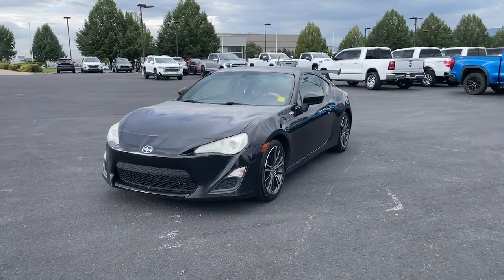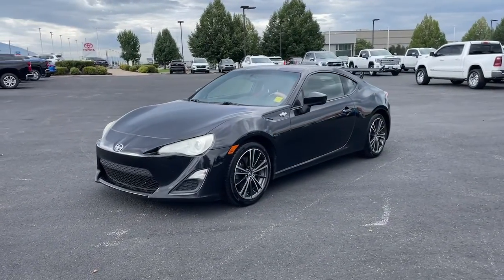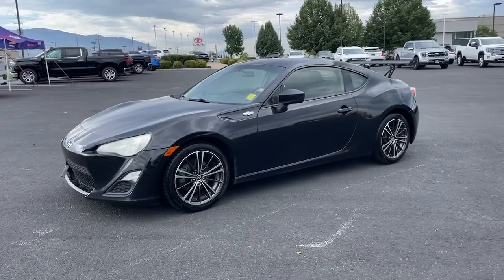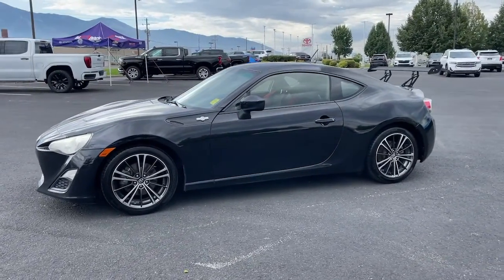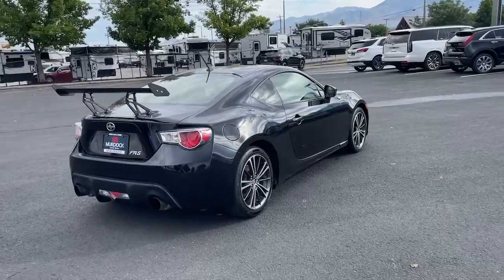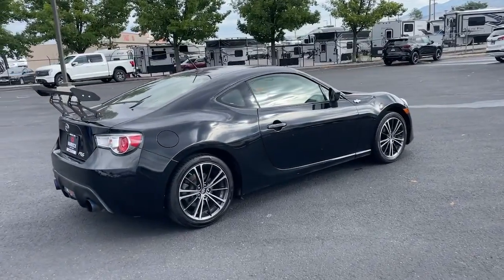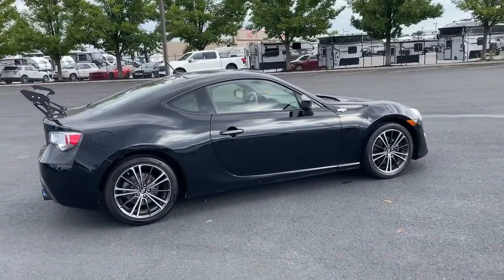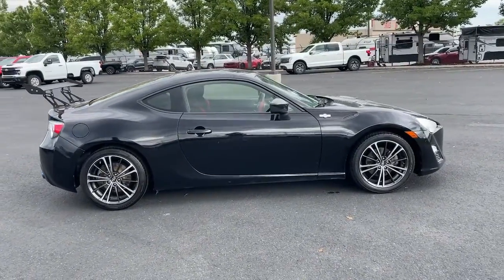2014 Scion FR-S Logan, Smithfield, Hyrum, Brigham City, Ogden X1921C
Raven Used 2014 Scion FR-S Base available in 1955 N. Main Street, Logan, Utah at Murdock Chevrolet Logan. Servicing the Logan, Smithfield, Hyrum, Brigham City, Ogden, UT area.

** SCION FR-S 2-DOOR COUPE **brbr* REAR SPOILERbr* 6 SWAY DRIVER SEATbr* PIONEER PREMIUM AUDIObr* CRUISE CONTROLbr* POWER WINDOWSbr* POWER LOCKSbr* LOCAL TRADEbrbrAs-Is Cash & Carry vehicle. No warranties no inspections no refunds and no exchanges.